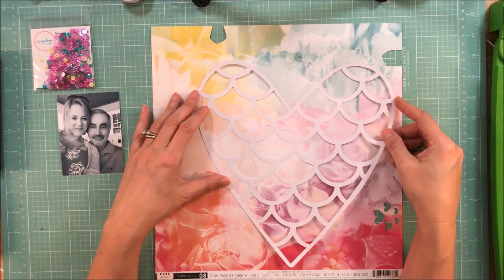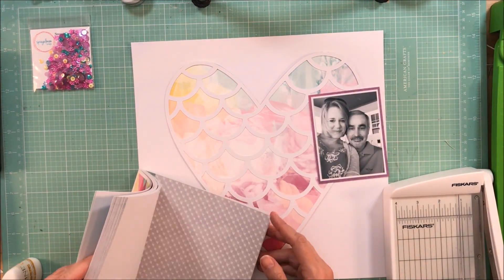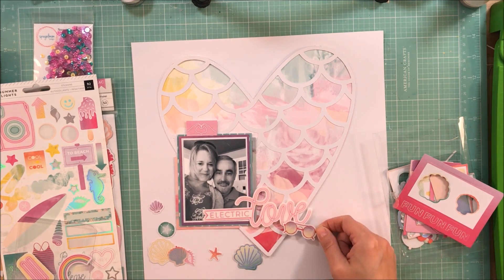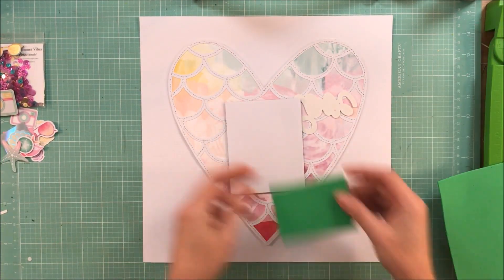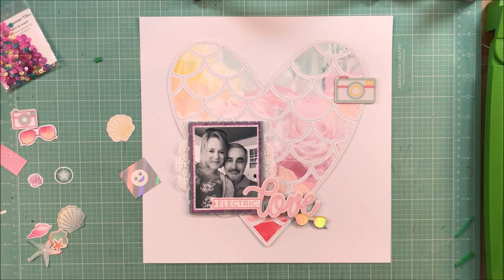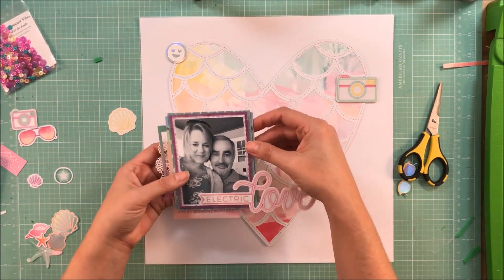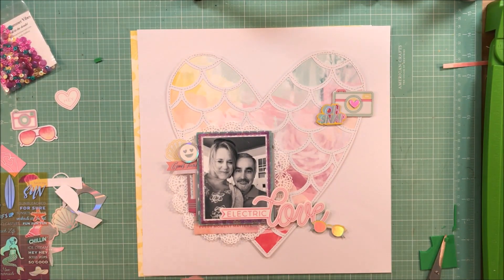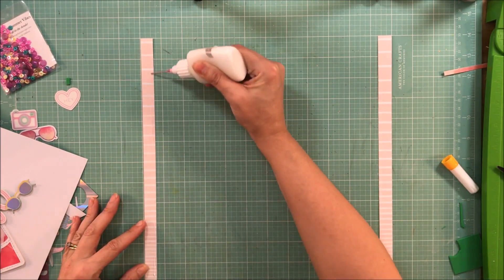Process Video 196: Electric Love (SpiegelMom Scraps)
Supplies